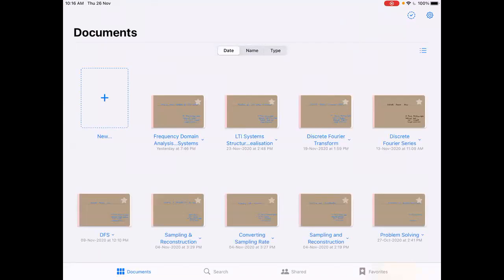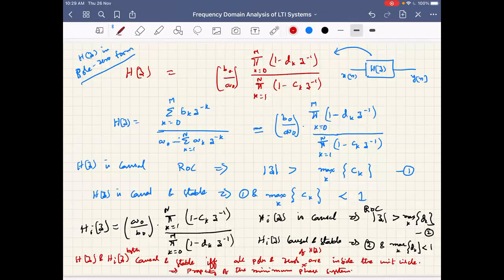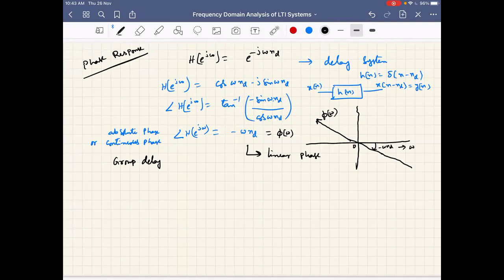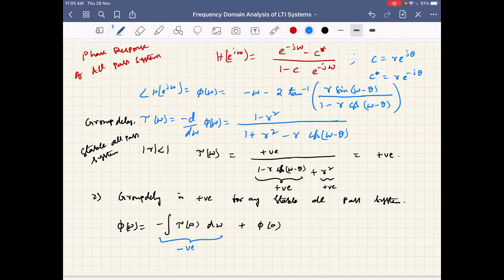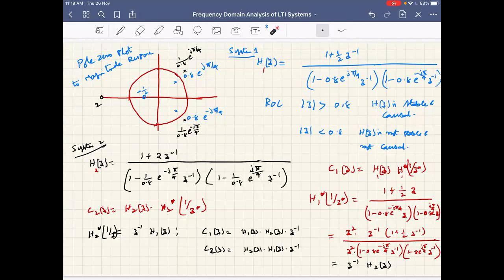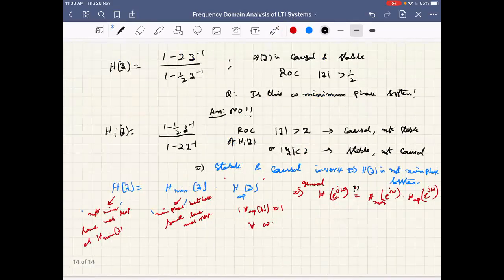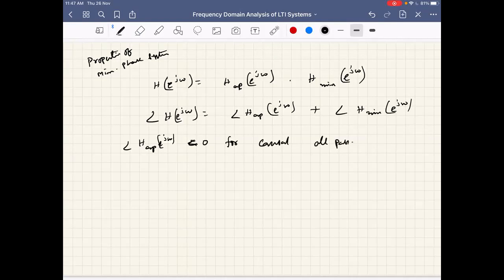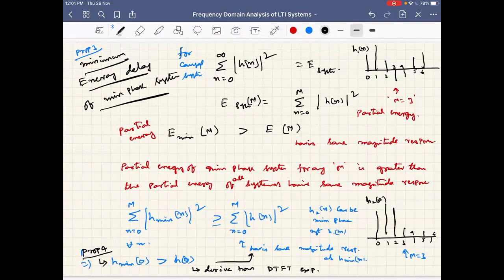Lecture 39: All Pass, Linear Phase, Minimum Phase Systems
This video lecture introduces all pass system, linear phase system and discuss the magnitude and phase response characteristics of all pass systems. This video lecture also discusses on identifying systems with same magnitude response for a given system and minimum phase all pass decomposition to find corresponding minimum phase system. Finally gives properties of minimum phase systems.